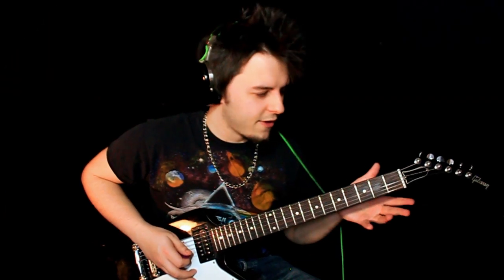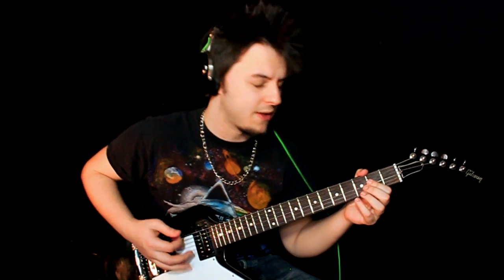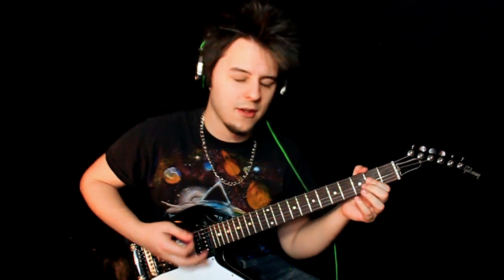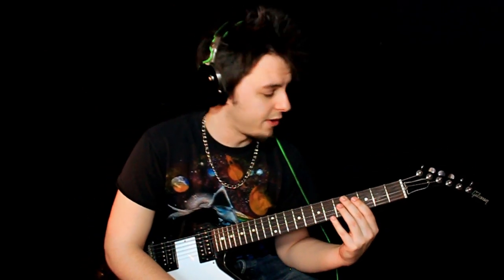How To Play The Dark World Theme (A Link to the Past) On Guitar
Please leave any questions or comments about this tutorial in the comment section below or by direct YouTube message.

Remember to credit me if you upload my arrangement or use my backing track, please!

Lead Guitars:
Main Part - 2:26
Main Part Guitar 2 - 2:56
Middle Section - 3:25
Middle Section Guitar 2 - 4:16
Bridge - 4:43

Rhythm Guitars:
Main Part - 6:34
Middle Section - 7:03
Bridge - 7:22

Bass Guitars:
Main Part - 7:38
Middle Section - 8:08
Bridge - 8:27

Schecter Damien Fr(Drop C)
Gibson Explorer (Drop C)
Ibanez Soundgear SR405QM (B Standard)

Composer: Koji Kondo
Camera: Canon Eos Rebel Ti1
Headphones: Razer BlackShark
Drums programmed with EzDrummer
Edited using Adobe Premiere Pro, Mixcraft 6, and Guitar Pro 6.